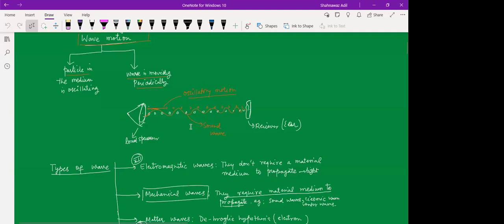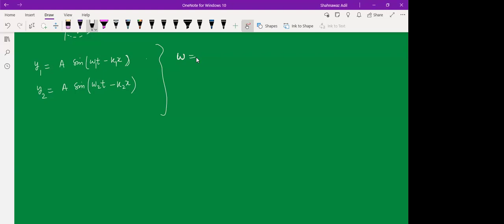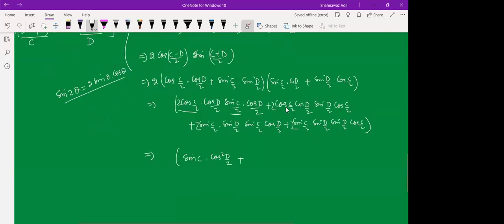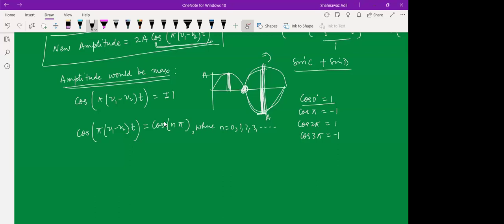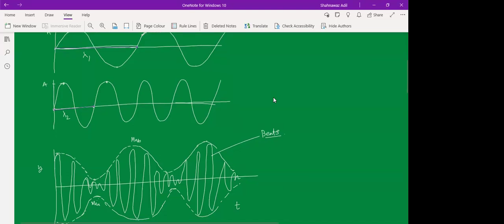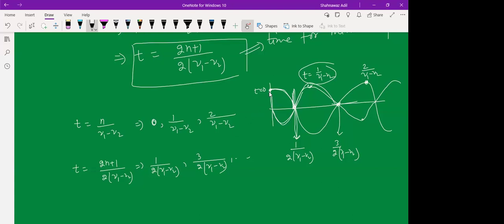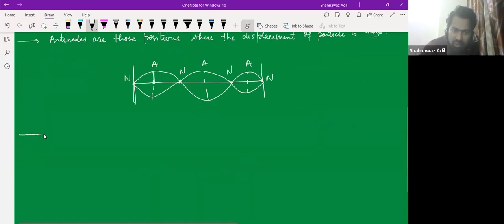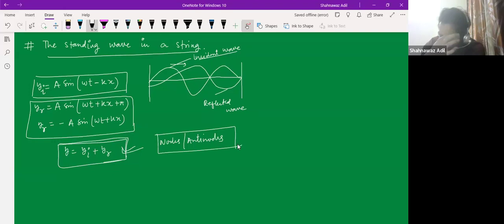Learnivio | Oscillation | Lect 11th P2 21-01-2024